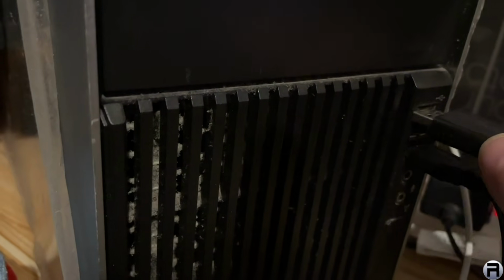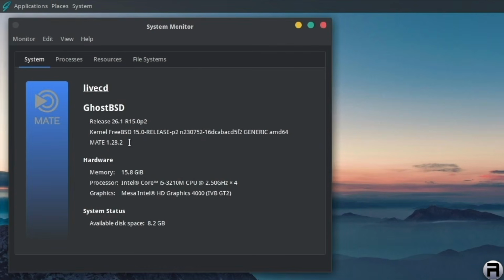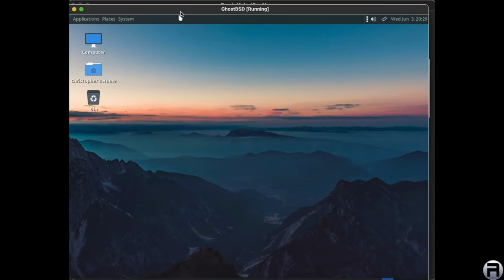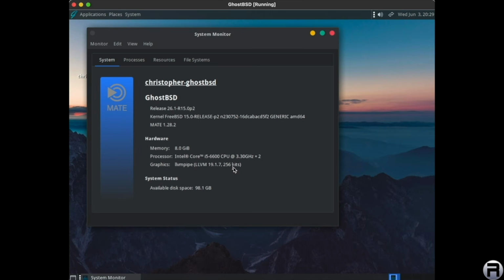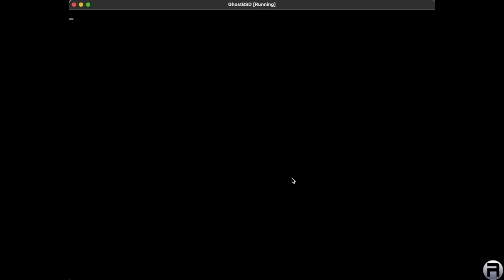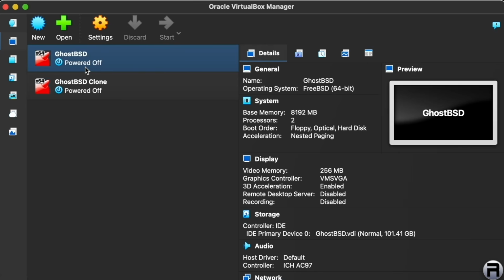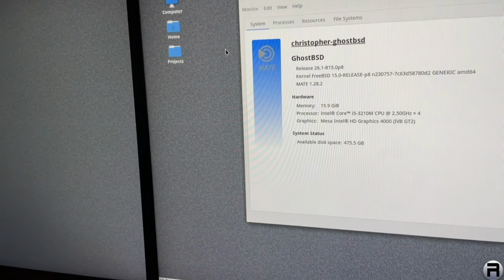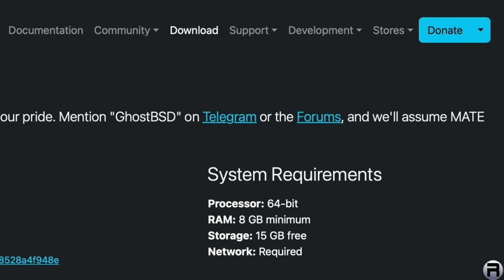3 Ways to try GhostBSD | Spectare Trifariam!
It's never too late to try something new - why not try GhostBSD? A user friendly, desktop orientated FreeBSD based OS that comes ready to use out of the box. In this video we will show you three ways to try one of the best OS's you can use.